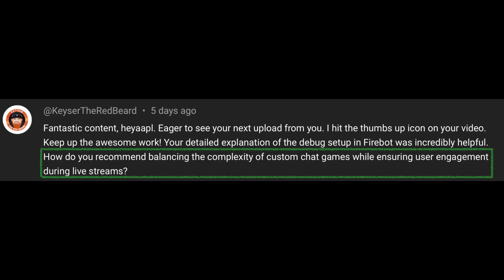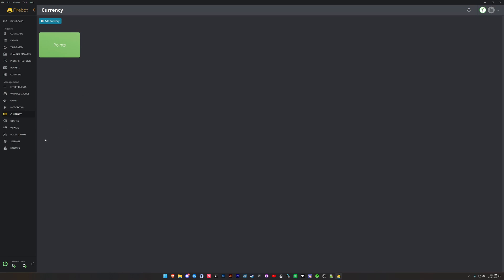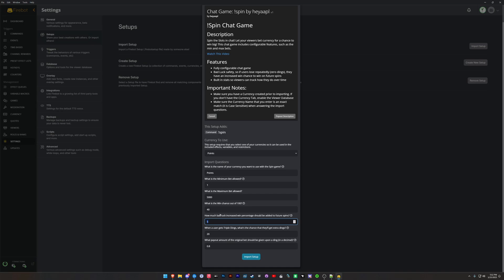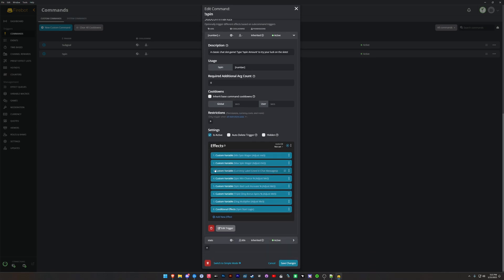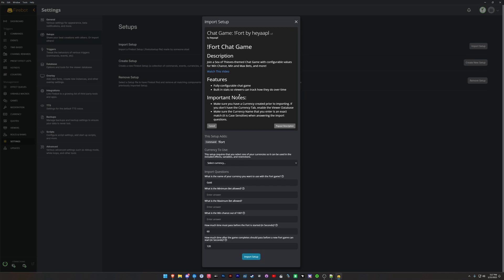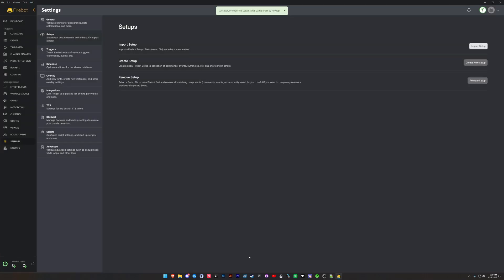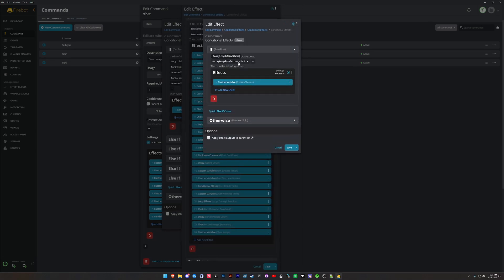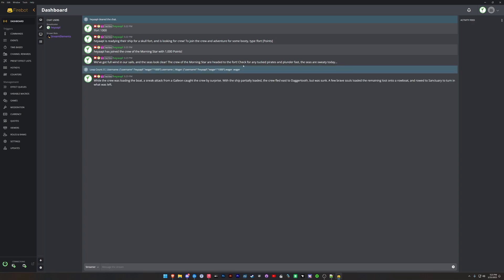ADVANCED CHAT GAMES | FIREBOT TUTORIAL #18